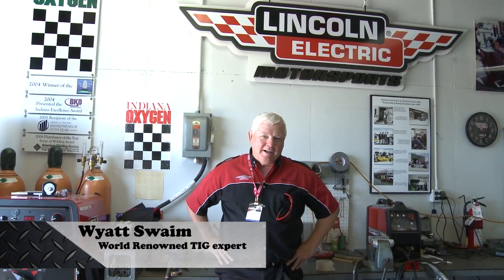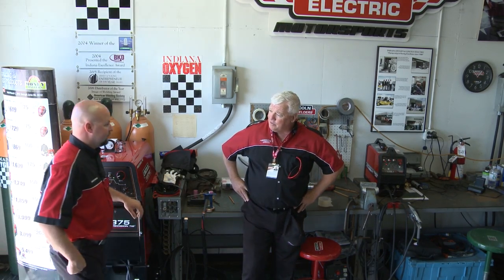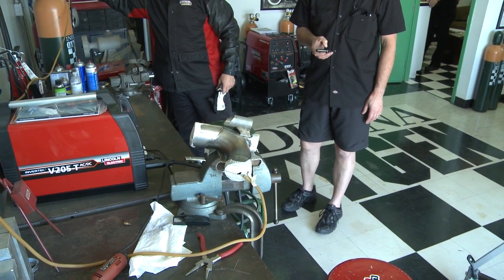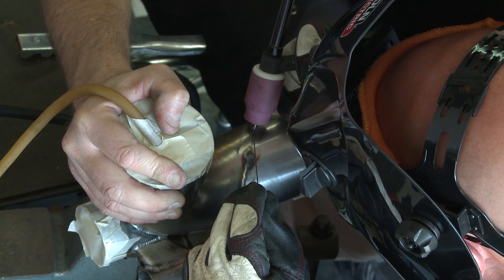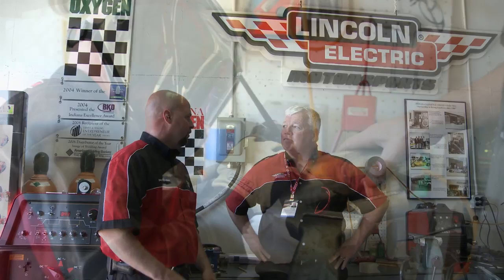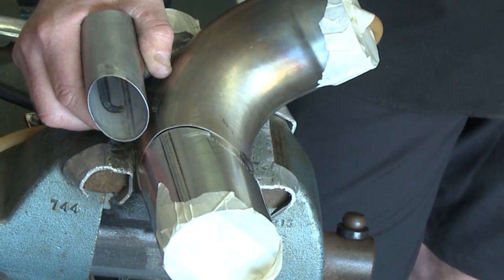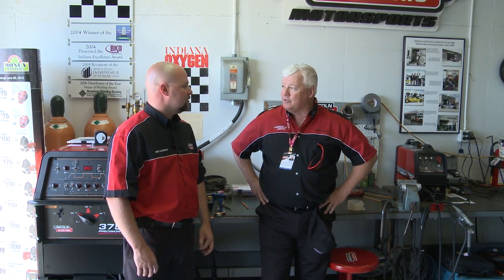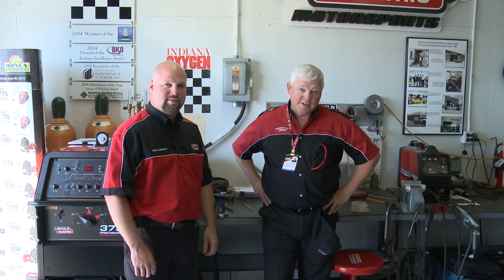TIG Welding Inconel Exhaust at the Indy 500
In this episode of TIG Time, team Ganassi brought in a part from an Inconel exhaust in need of welding. Mr. TIG interviews Dan Klingman (another welder in the Indiana Oxygen welding garage) about how he went about welding it.